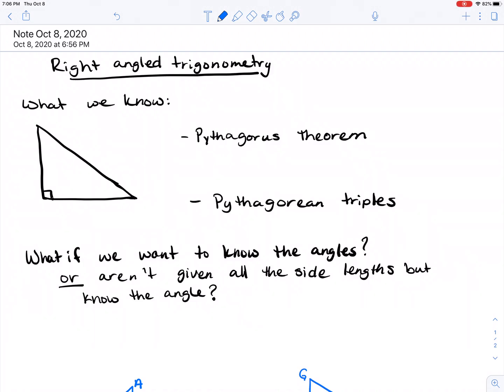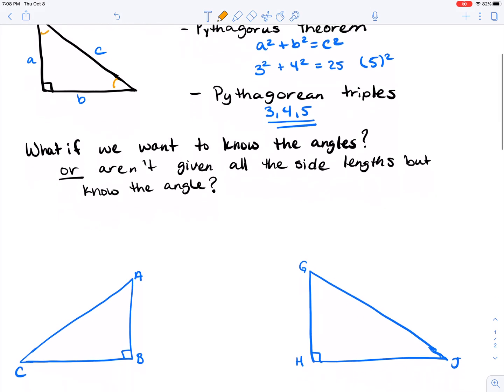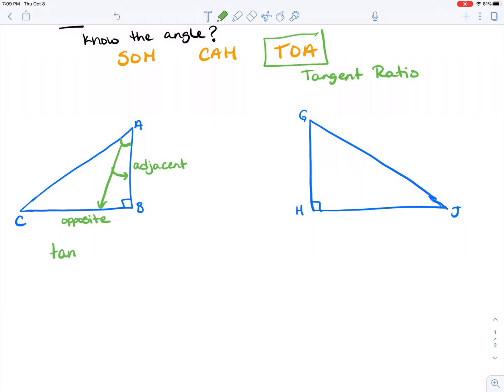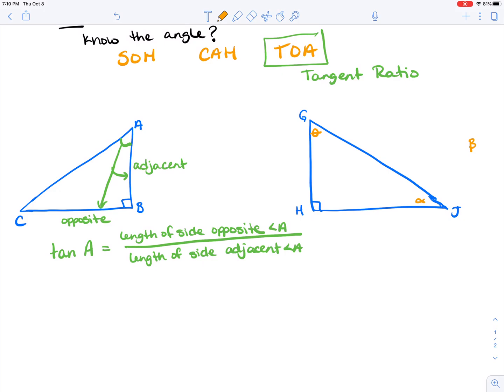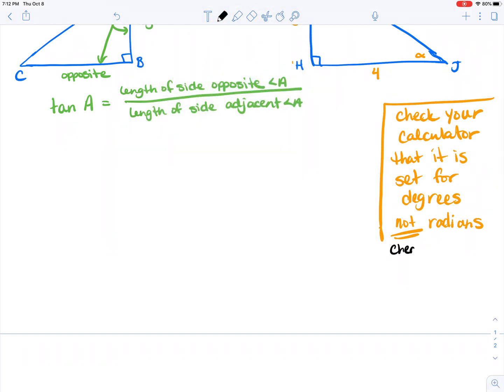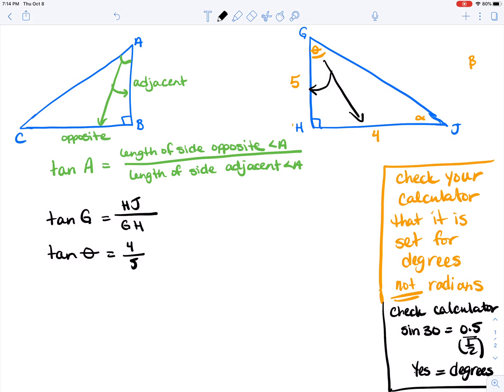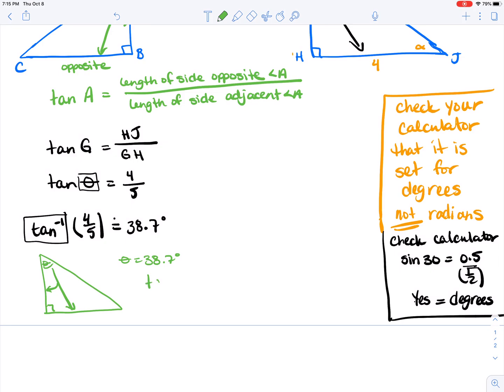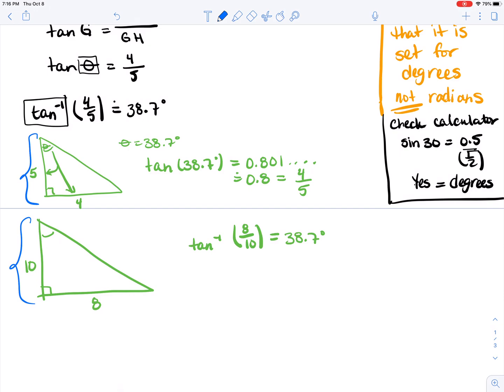Tangent Ratio - Right Angled Triangles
Calculating angles and side lengths of a right angled triangle using the Tangent Ratio